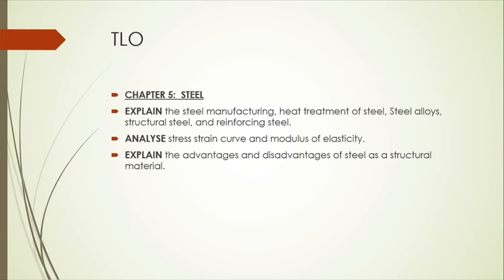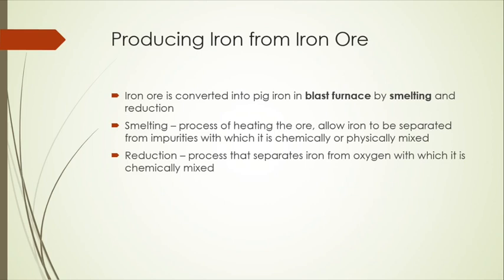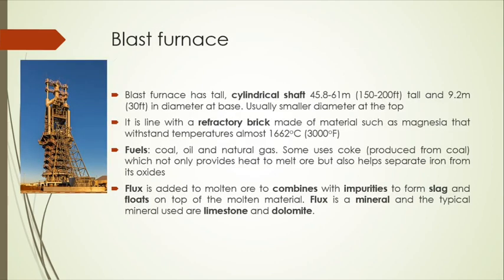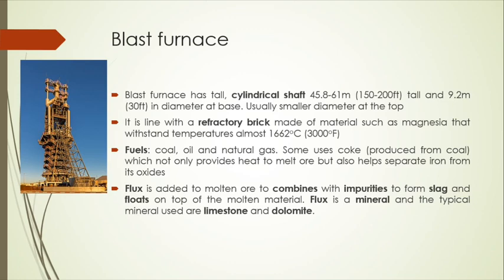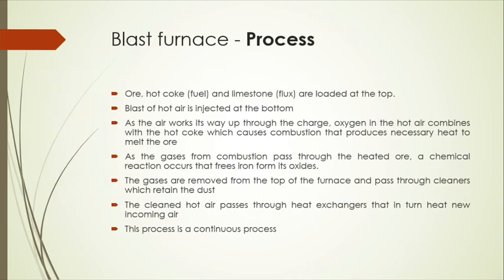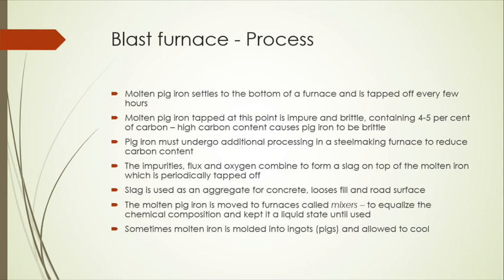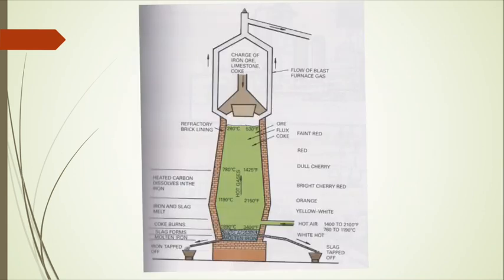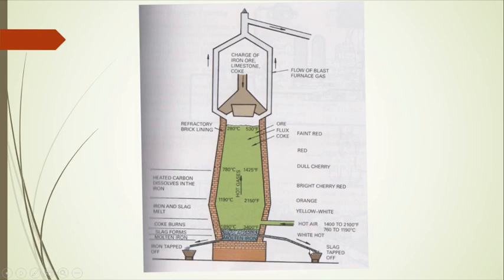PAT204 - Steel 1